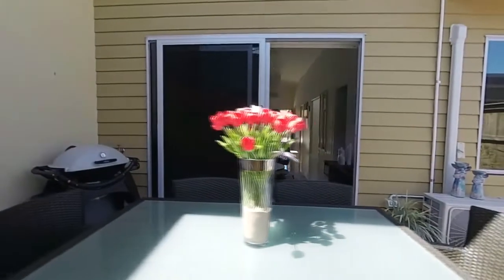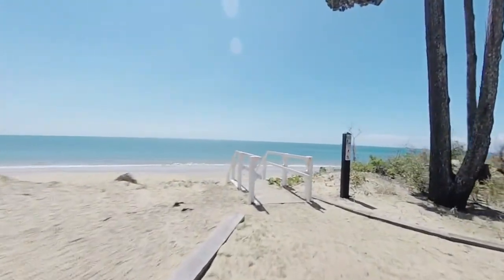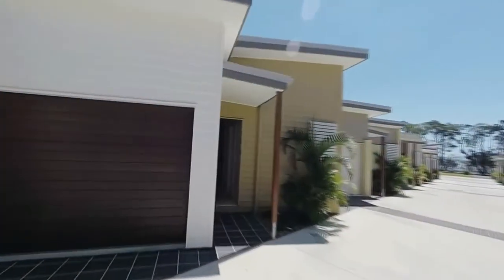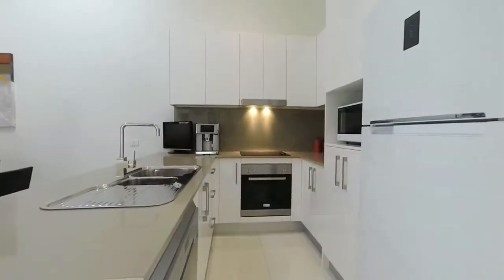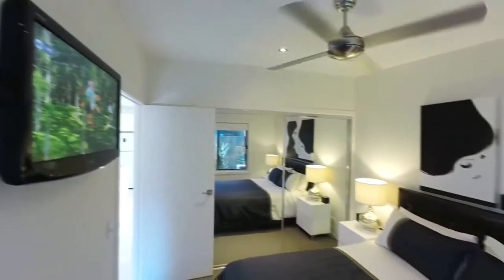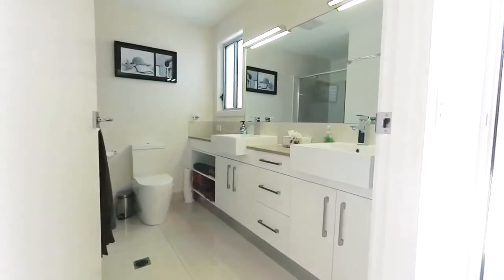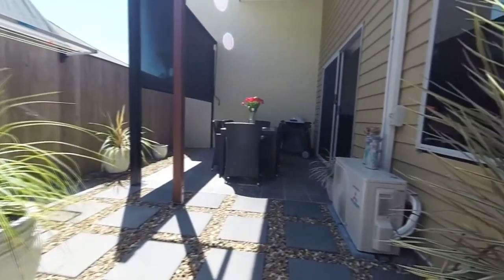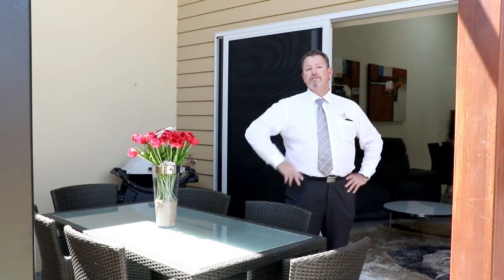Hervey Bay Real Estate | Unit 8/499 Esplanade, Urangan| Whitney Mitchell Ph: 0428 484 499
Looking to invest or for a holiday escape or low maintenance home to live in - this luxury town houses offer exceptional value in the current market!

Enjoy the lifestyle that comes with being only metres to the beautiful esplanade, Shelly beach & emerald waters of Hervey Bay.

Fully furnished & landscaped with open plan living, gourmet kitchen and private entertaining courtyard. This modern home has been designed to capture the predominant sea breezes with cross flow ventilation to capitalise on our fantastic year round sub-tropical temperate climate.

* Modern near new townhouse ( built 2014 )
* Fully furnished with inventory available on request
* Cleverly designed for space-efficiency
* High vaulted ceilings over main living & dining area
* 2 bedrooms with built-in robes & ceiling fans
* Main bedroom is carpeted, 2nd bedroom tiled
* Kitchen features 2-pak finishes & stone bench tops
* Quality stainless steel appliances & dishwasher
* Main bathroom features 2-pak cabinetry ,stone bench tops & double basins
* Separate toilet powder room with basin
* Reverse-cycle air conditioning to main bedroom & living area
* Private court yard & entertaining area
* Attached garage with auto door, laundry & internal access
* Pet friendly
* Low body corporate fees at approx. $20 p/w

The owner's circumstances have changed and they need this lovely home sold urgently.